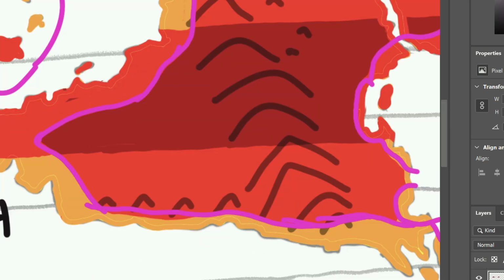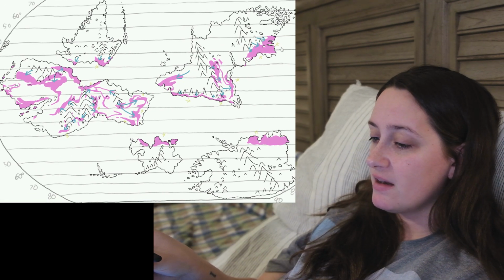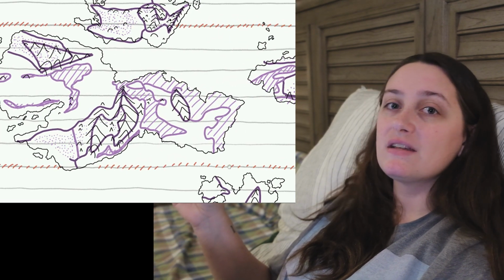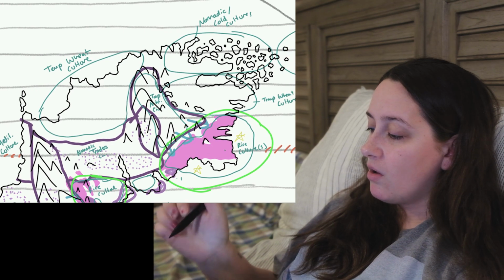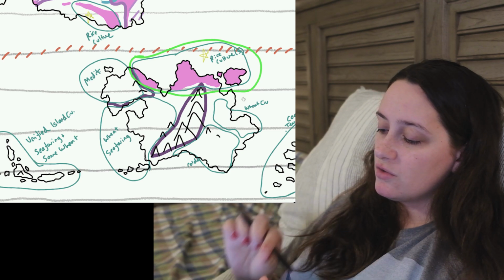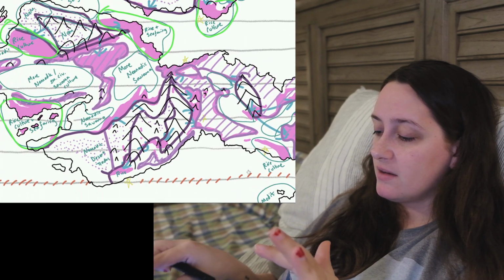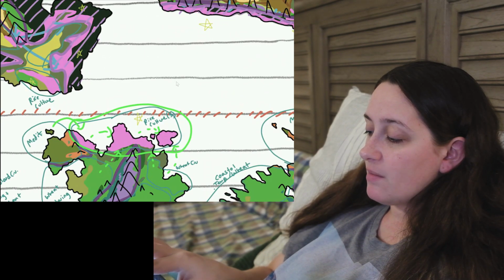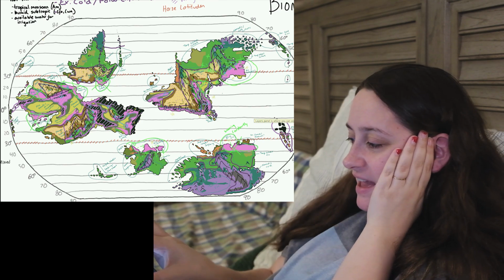Building my next world, society restrictions, and choosing my setting || Worldbuilding Vlog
This is a very chatty, rambly worldbuilding vlog where you can follow along my thoughts.

I'm at the stage in the brainstorming for my new project where I really need to figure out the setting. in this video I am figuring out what kind of physical setting I think will make sense for the society features I want, and then showing you the world I've build and trying to figure out where it makes the most sense to place my society!

The process I am using is definitely trying out some of the basic environment to civilization trends you see with a more geographic determinism/possibilism approach. This is certainly not the extent of the possibilities, and I haven't finished my research, but I'm playing around with it!

Let me know which of the two setting options I'm stuck between at the end that you think would be the most fun to write a story about. AND even though this is a very early peek at my cultural worldbuilding, if you have any notes or see any issues please let me know!

00:00 The Plan
02:12 Society Goals
08:43 Matching Setting
15:14 Analyzing Maps